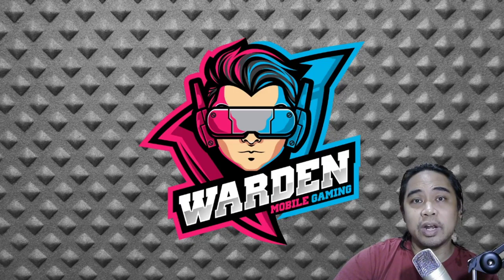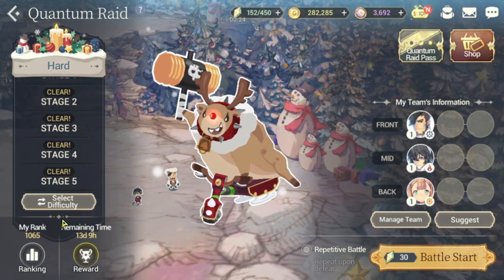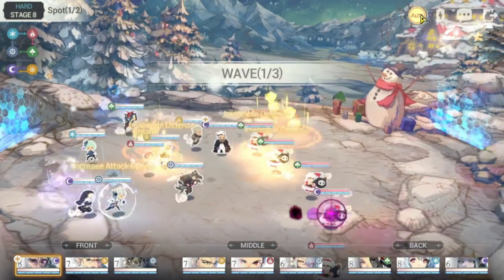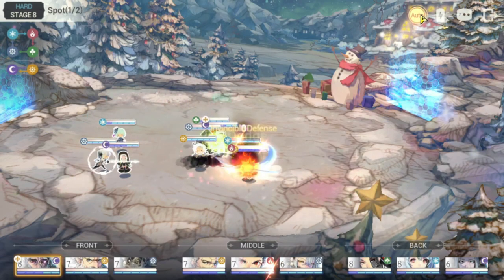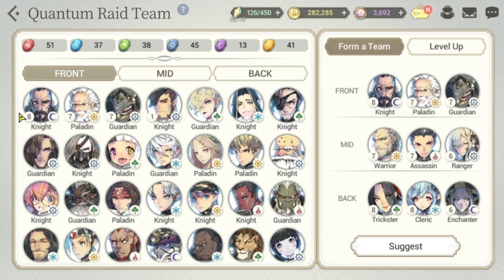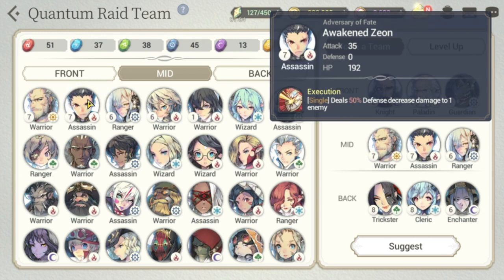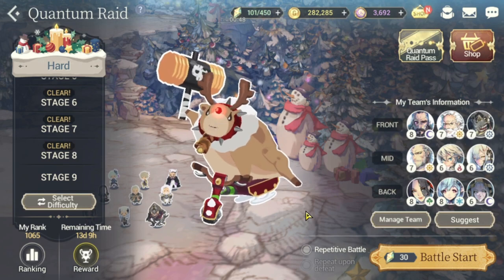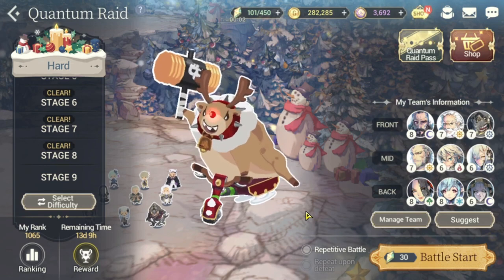Quantum Raid Guide | Christmas Edition | Exos Heroes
Episode 74: How to play the Quantum Raid and Hero progression. Christmas Edition! Reindeer Boss? Are you kidding me?